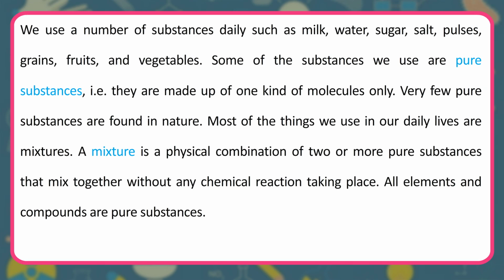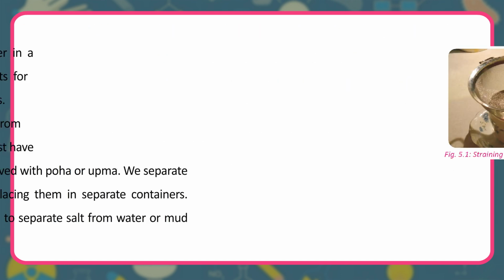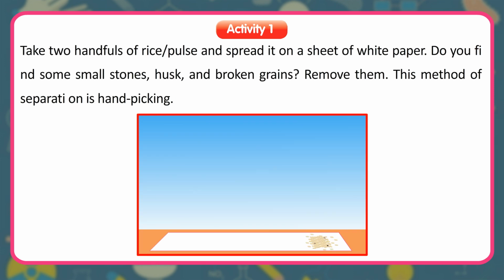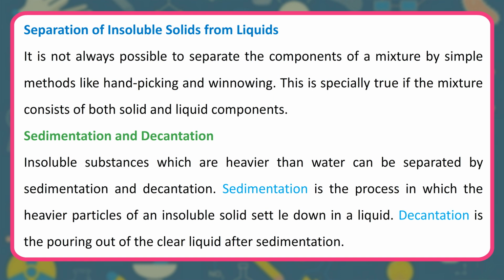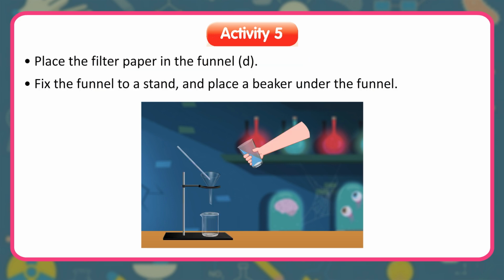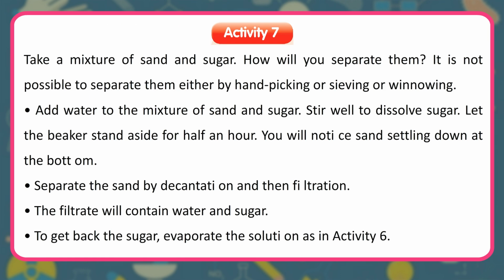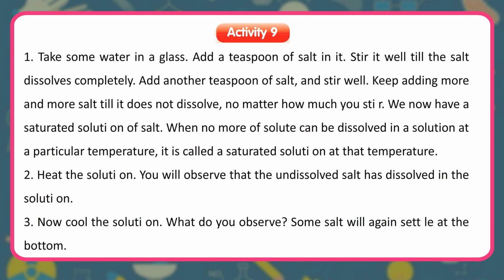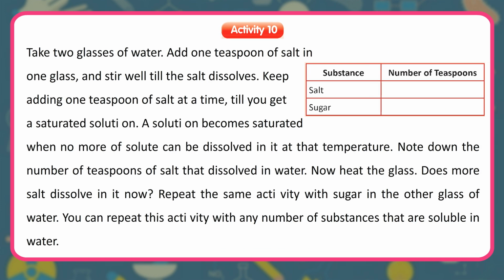Separation of Substances II Explorer science Book-6 II